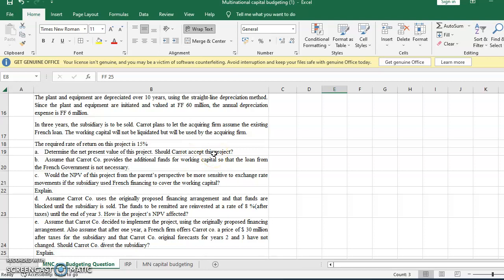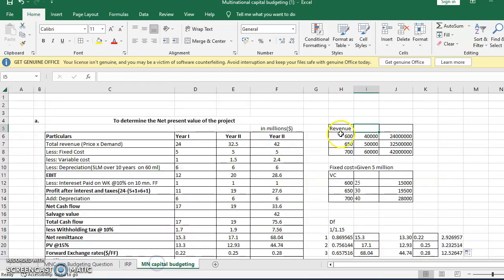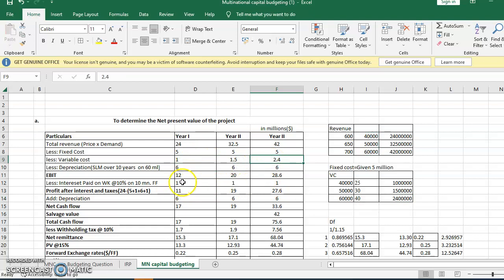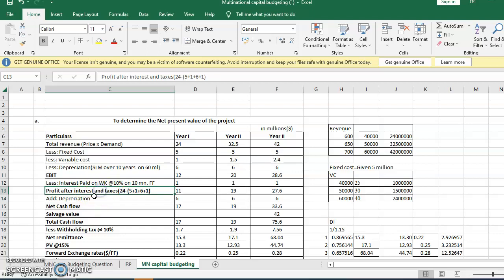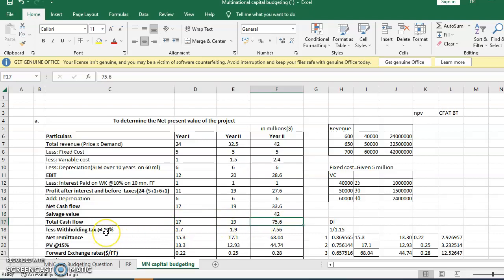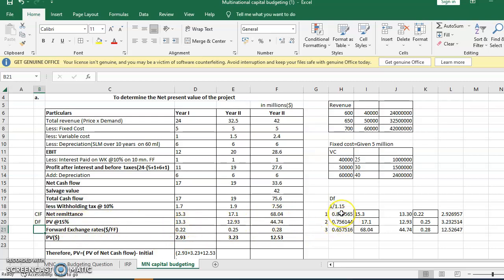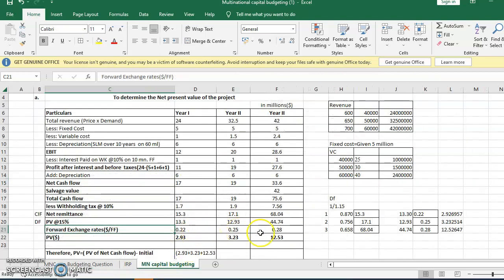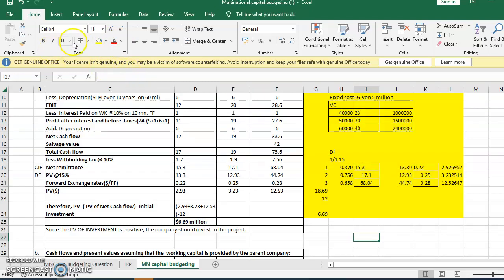mnc part a solution